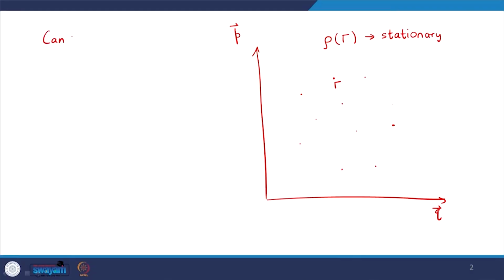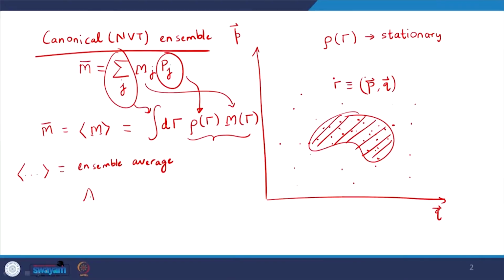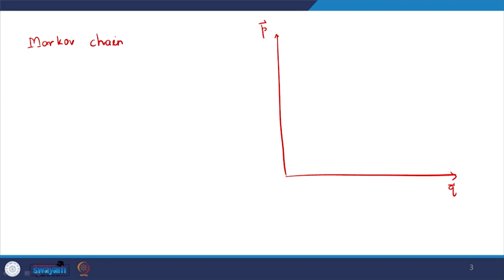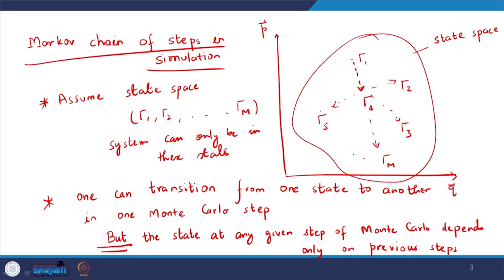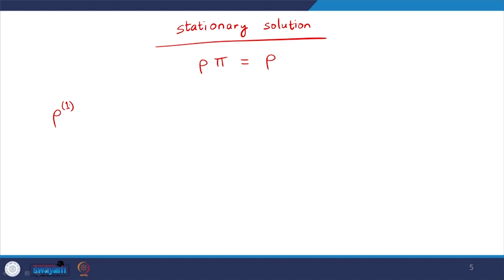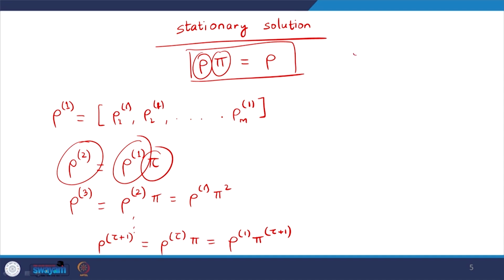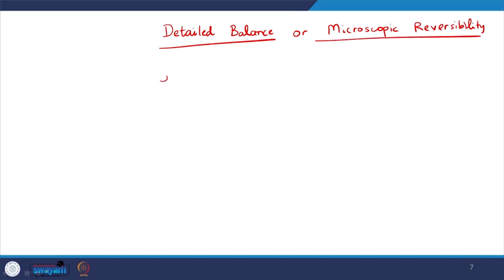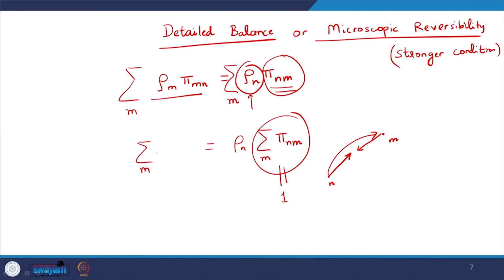Markov chain algorithm, condition for equilibrium and detailed balance